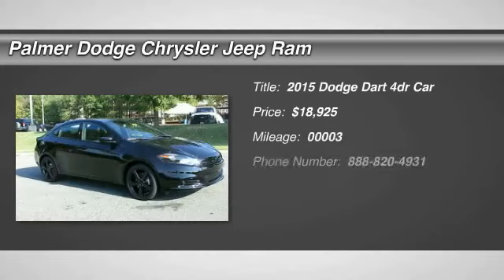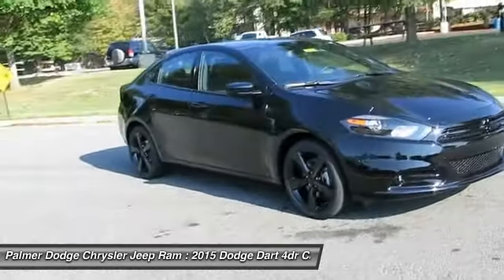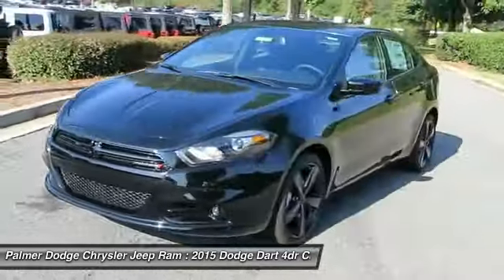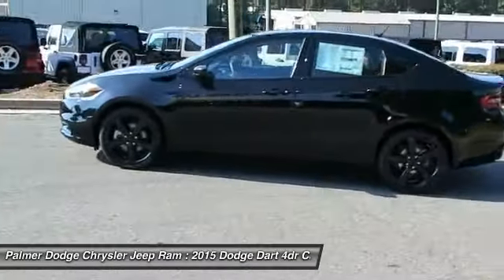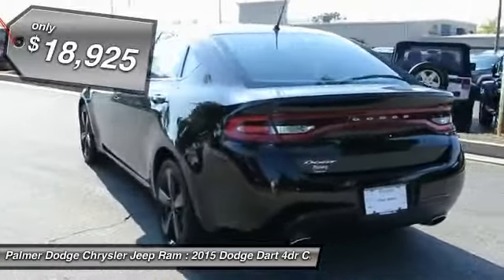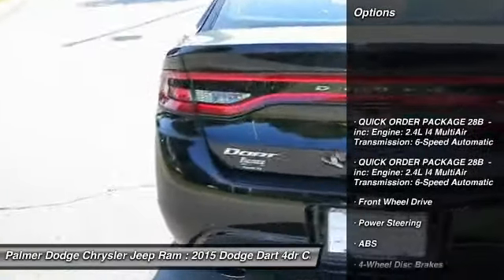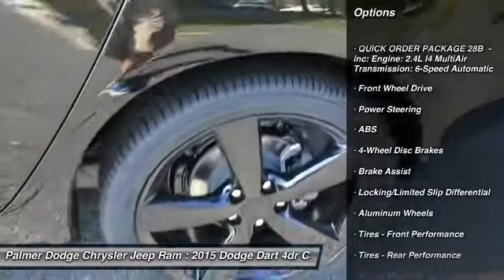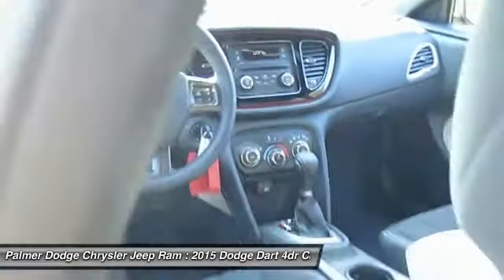2015 DODGE DART Roswell, GA 24709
2015 DODGE DART Roswell, GA
Stock# 24709

Palmer Dodge
11460 Alpharetta Highways

Isn't it time for a Dodge?! You'll NEVER pay too much at Palmer Dodge!

Are you interested in a simply outstanding car? Then take a look at this stunning 2015 Dodge Dart. This Dart's engine never skips a beat. It's nice being able to slip that key into the ignition and not having to cross your fingers every time.